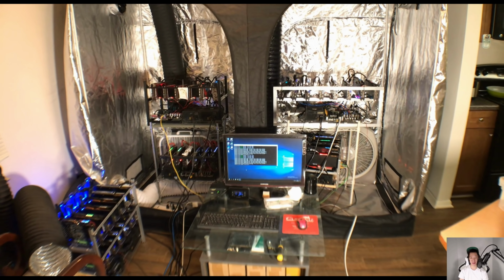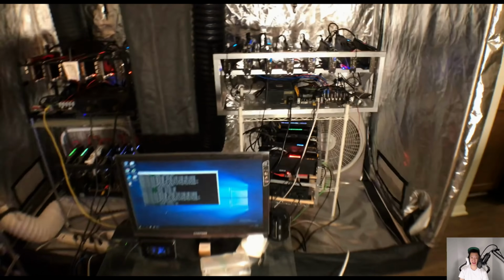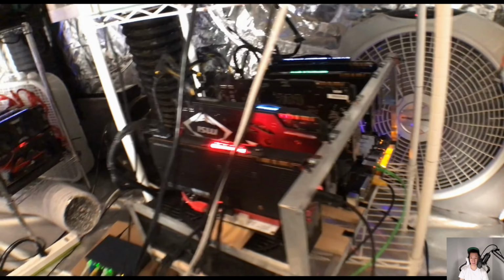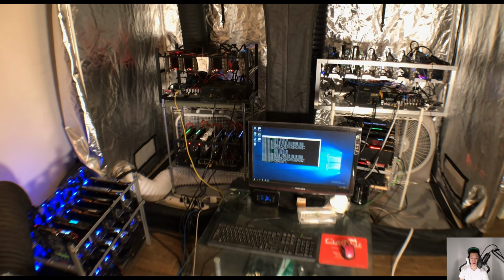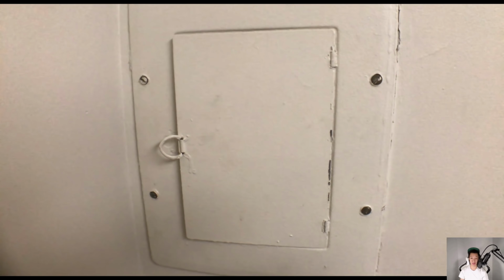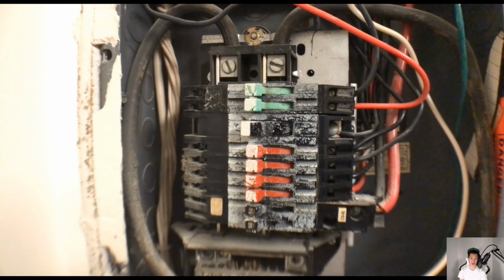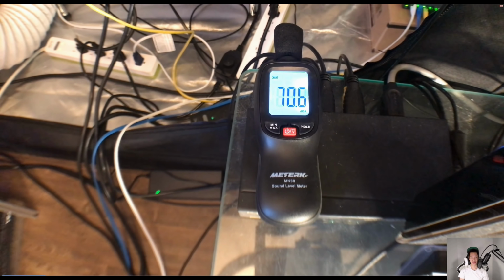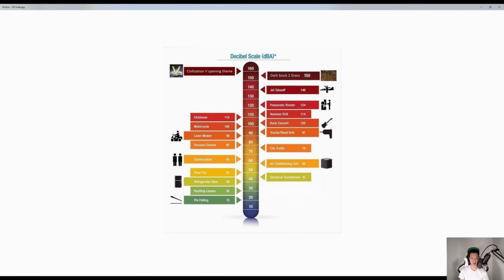Mining Farm at Apartment - Update 12/28/18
An update about my Mining Farm at my Apartment. (12/28/2018)
I'll be going over the temperature, electricity, and noise of my mining farm.

🔔 Social Media 🔔
My Favorite Crytpo Mining Hardware!

TheLifeofaMiner Merch!

Beginner Crypto Mining Software:
NiceHash
*note: may have higher fees

Some of the links on this website are affiliate links, meaning, at no additional cost to you, we may earn a commission if you click through and make a purchase and/or subscribe. However, this does not impact our personal opinions.